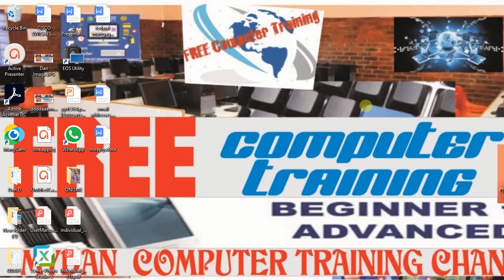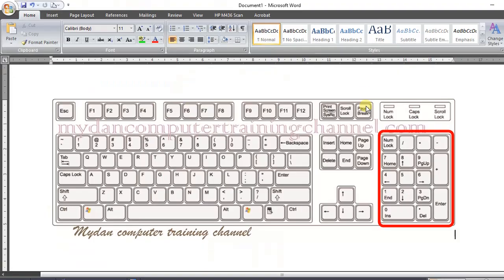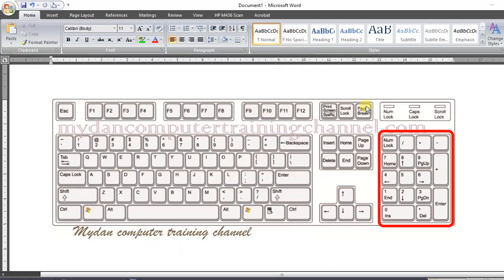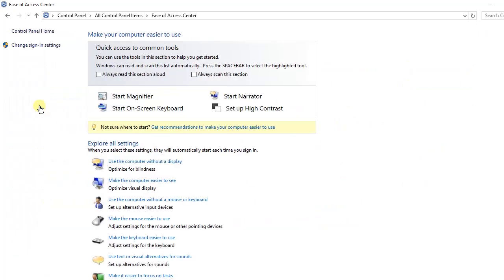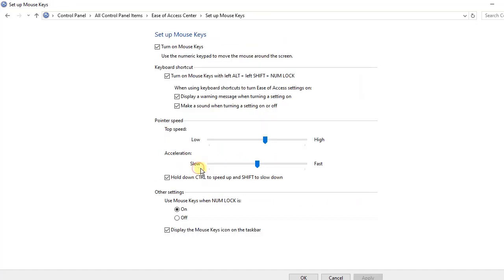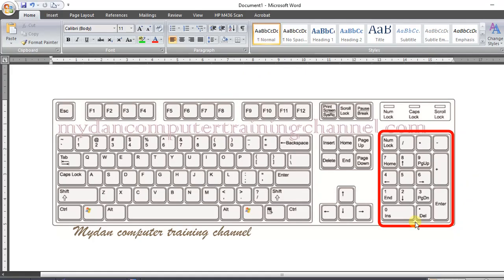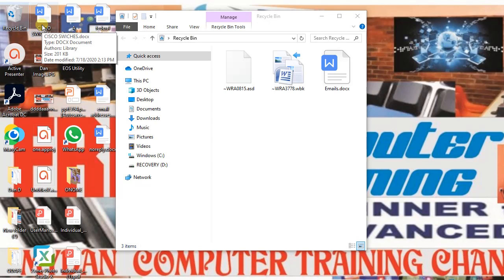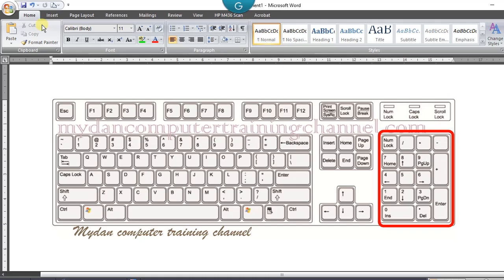Using your Computer Keyboard as both KEYBOARD and MOUSE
How to Use VLC Media Player to Play Multiple Videos and Audio Media Files at the SAME TIME Part 3